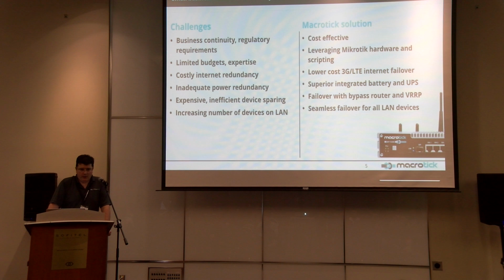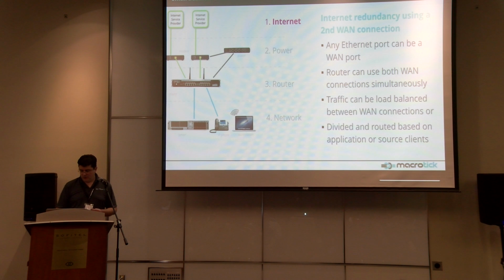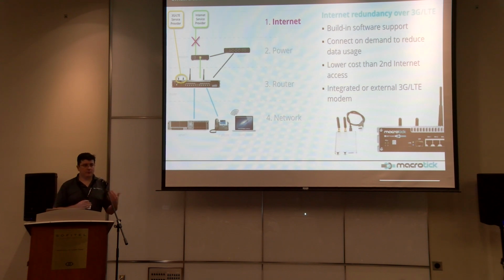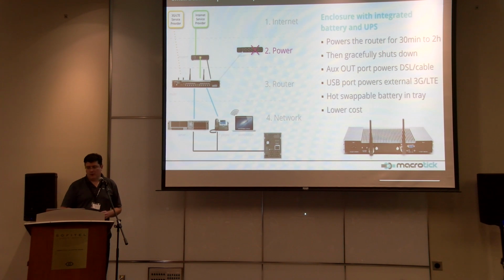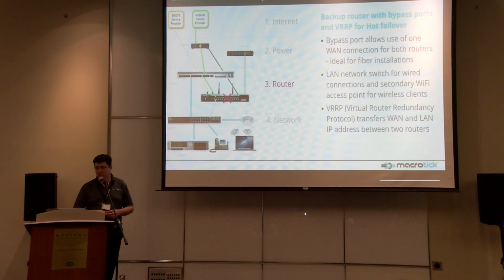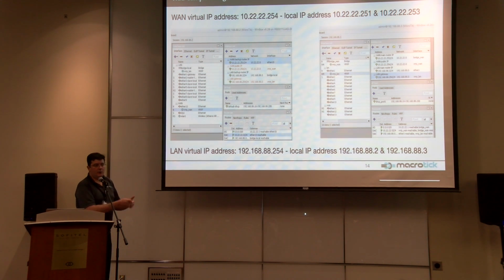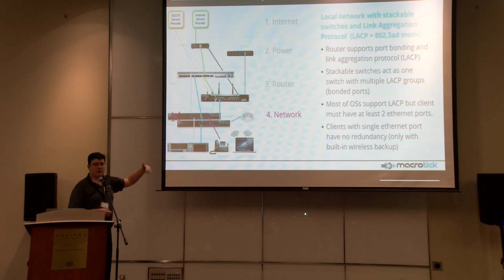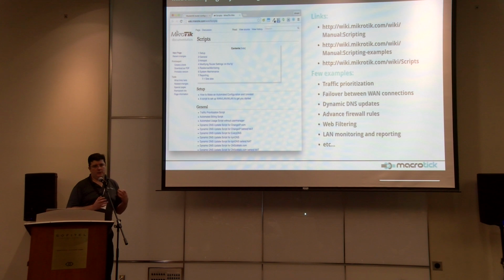100% uptime with Mikrotik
100% uptime with Mikrotik by Jovan Strika (Macrotick Inc., USA)